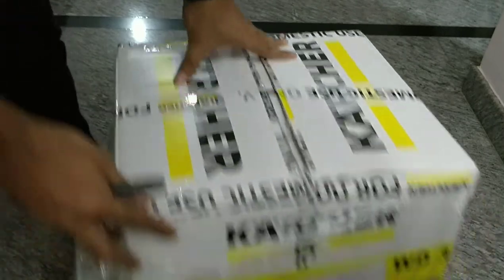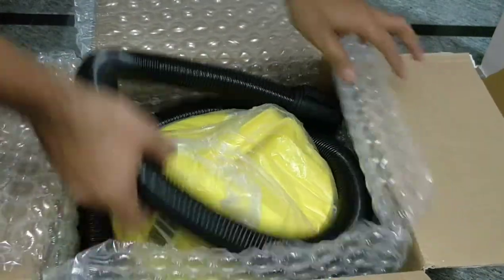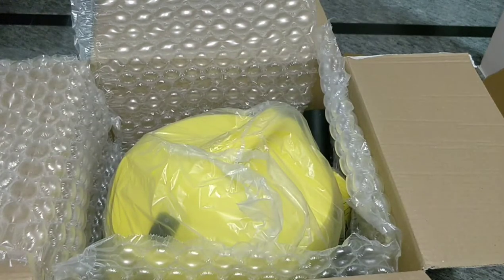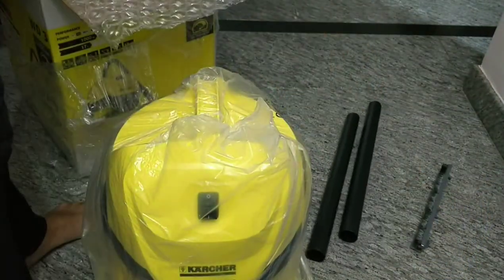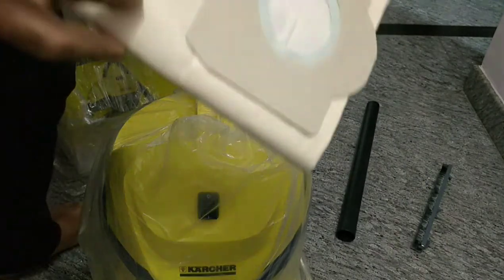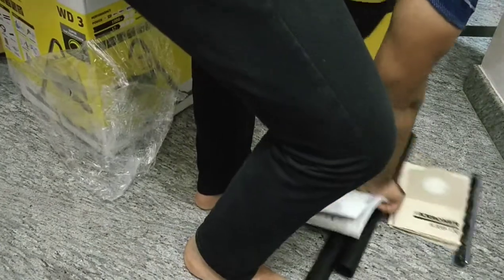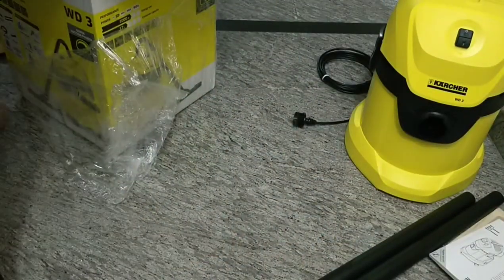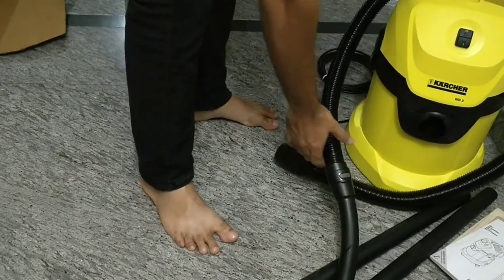Unboxing KARCHER WD3 vacuum cleaner